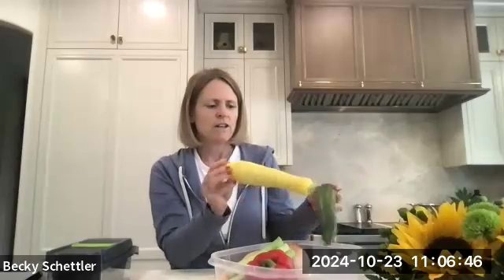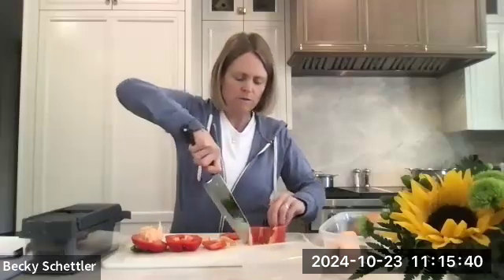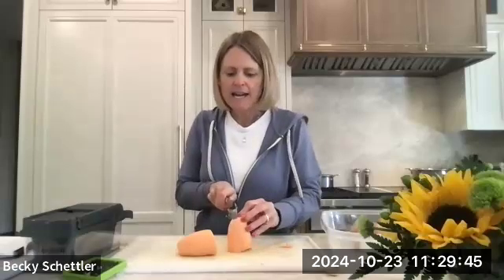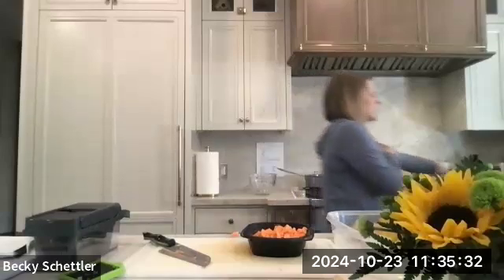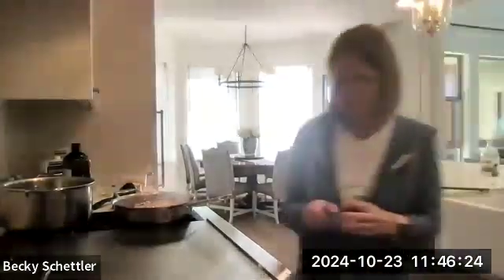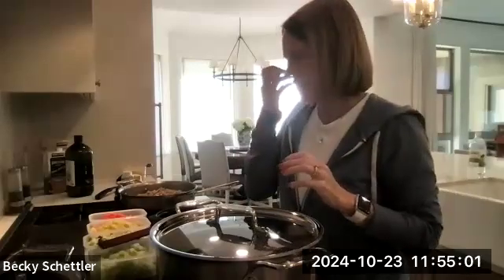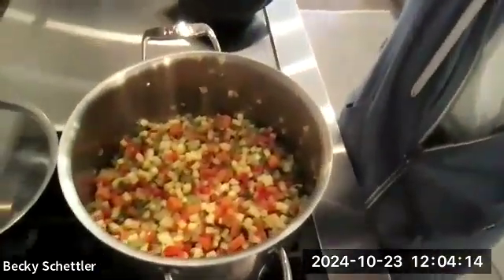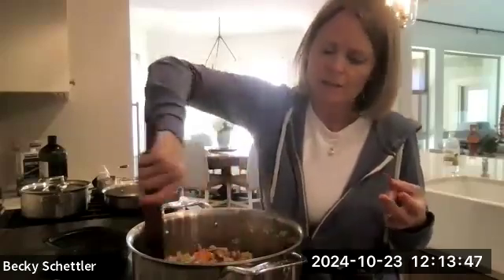Breakfast Turkey & Veggies Hash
"A Clean Start" Virtual Cooking Club W1: Drop into Becky Schettler's kitchen for a live cooking demonstration of making Turkey & Veggies Hash. This recipe is a good balance of protein and veggies and fits into anti-inflammatory meal plans. Using a variety of fresh veggies makes this dish colorful and a combination of seasonings give it good flavor. This dish is delicious served over quinoa. Becky gives extra little tips and information throughout the video about the difference between using fresh vs frozen meat or veggies, kitchen tools that make chopping veggies fun to involve the children. Creating a healthy lifestyle begins with your personal habits of health.